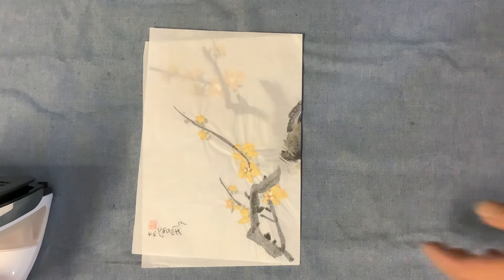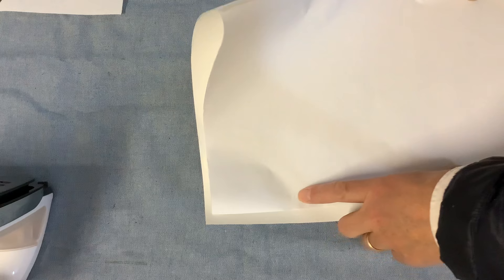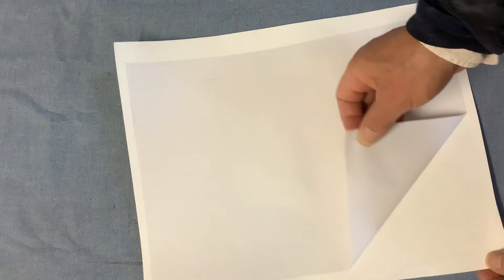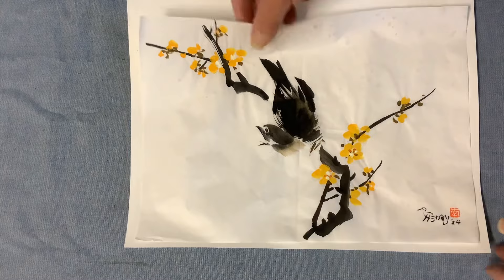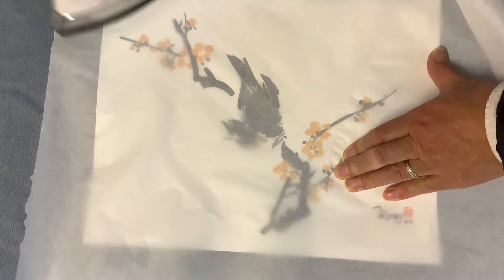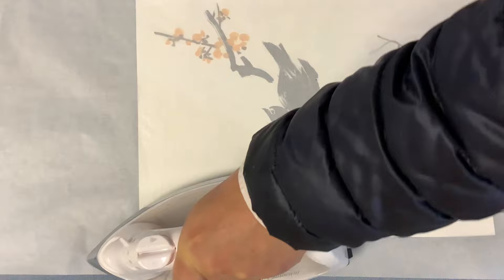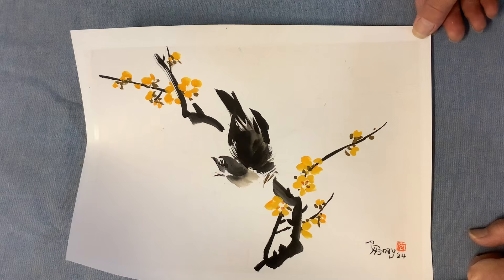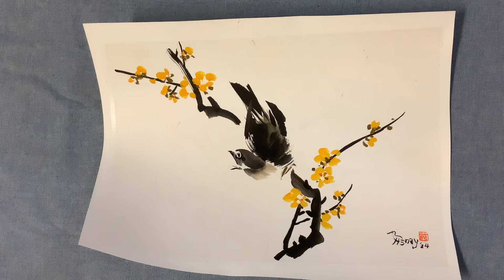A Winter Bird with Winter Sweets Blossoms - Dry-mounting a Japanese Rice Paper Painting Demo(1994)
Join Henry Li's current Chinese brush painting class online via Zoom or recording video: